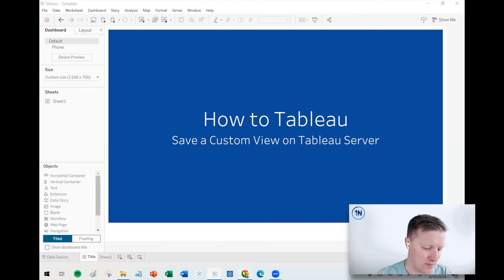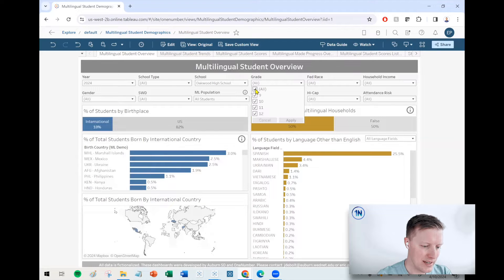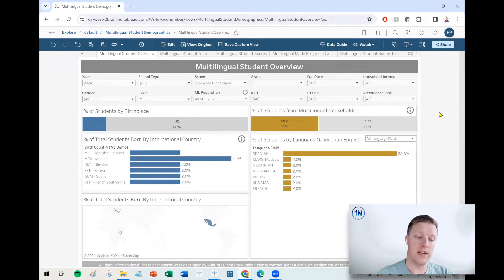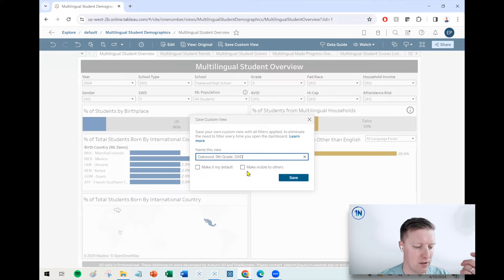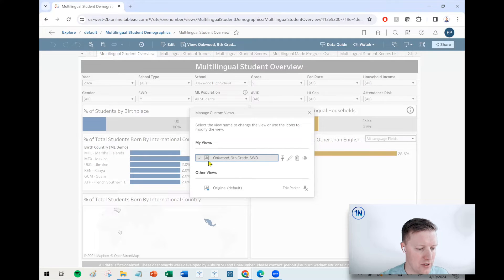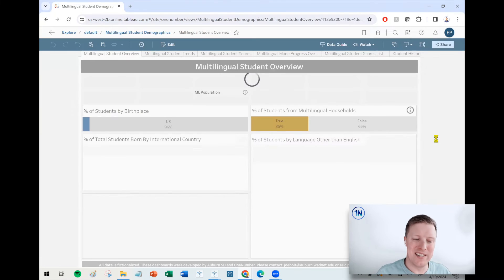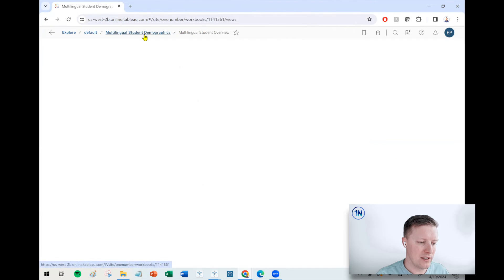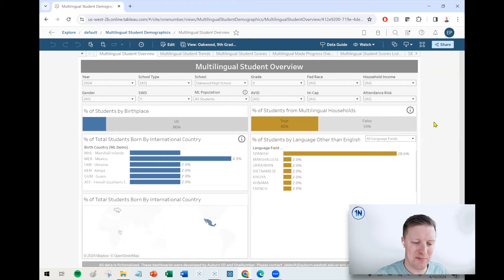Save a Custom View on Tableau Server or Tableau Cloud (Quick Tip)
It's grueling to open a Tableau dashboard and have to select all the filters every time you want to use it. Wouldn't it be nice if there was a way to save your filter selections for re-use?

Turns out, there is! Saving a custom view on Tableau Server is one of the best way to promote interactivity in your dashboards.

Check out this video to learn how!